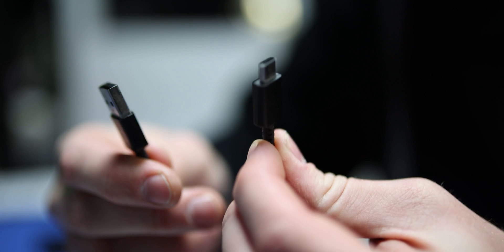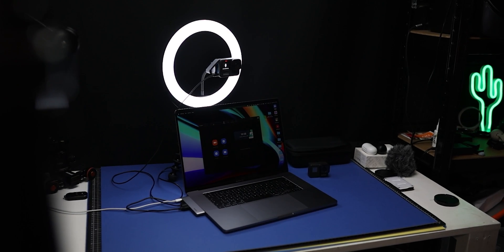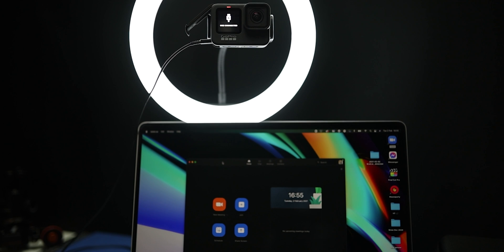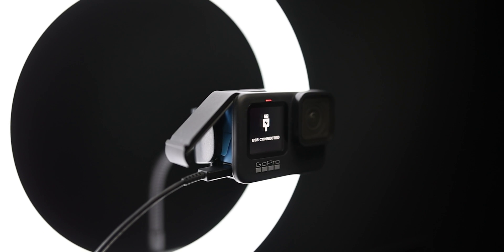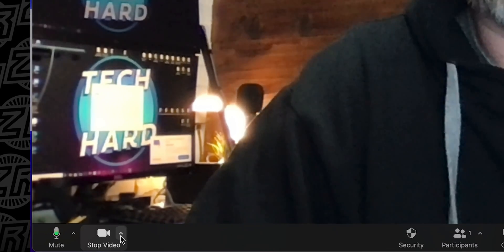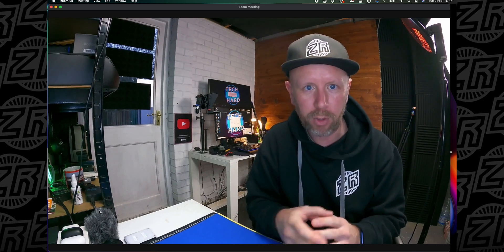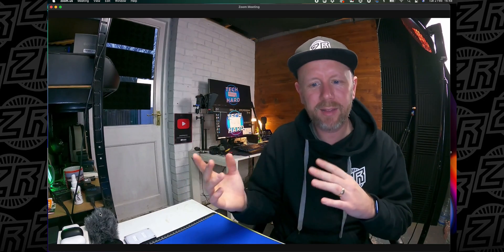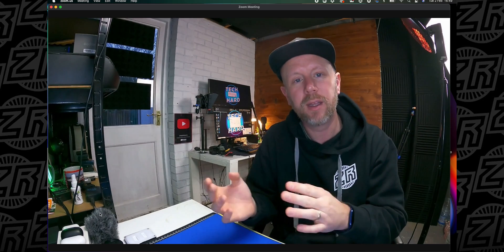How to use the GoPro 9 as a WEBCAM // EASY STEP BY STEP GUIDE!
How to use the GoPro 9 as a webcam, using the GoPro 9 as a webcam just go a lot easier, here's how to set it up.

💢OPTIONAL💢
GOPRO SWIVEL CLIP
MINI TRIPOD
RING LIGHT

00:00 INTRO

📸ALL THE GEAR I USE TO MAKE THESE VIDEOS📸

My MAIN Camera
RF 24-105 Kit Lens
Awesome Sigma 35mm lens
Incredible 70-200 f2.8 L lens
My Second Camera